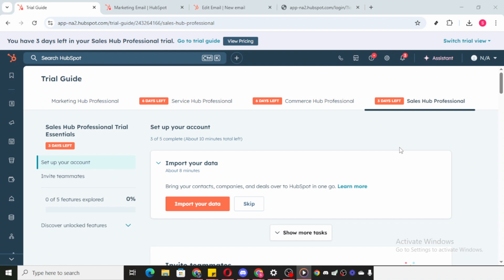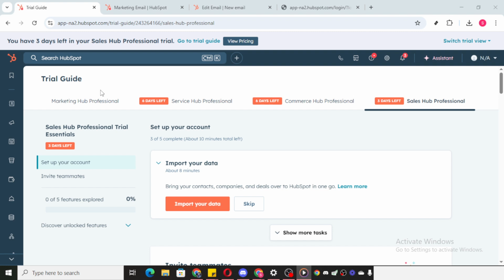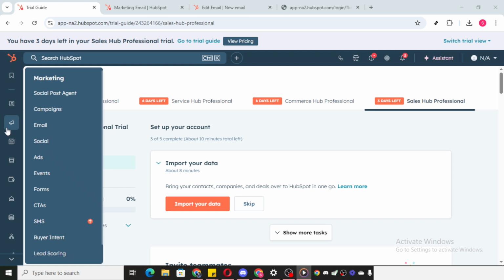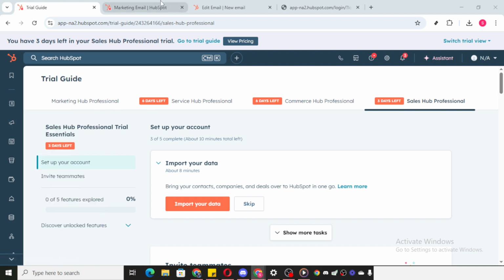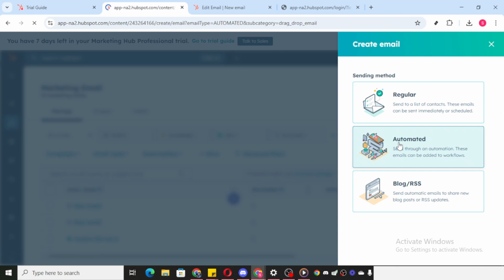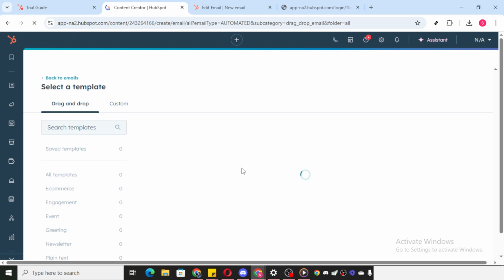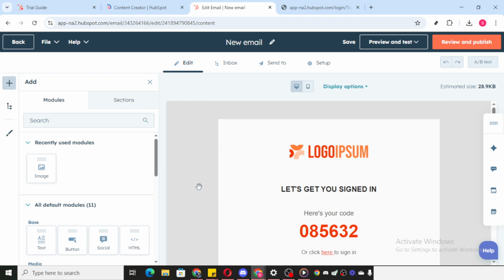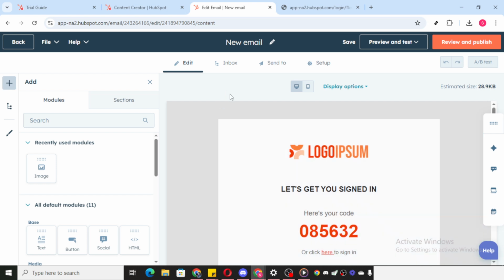How to Create Automated Emails to Use in Workflows in Hubspot (2025 full guide)